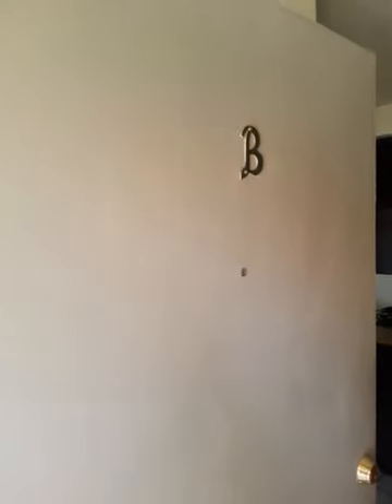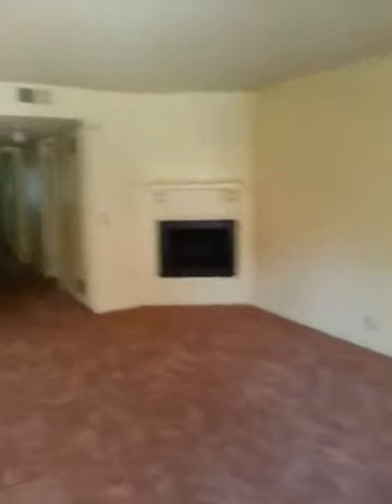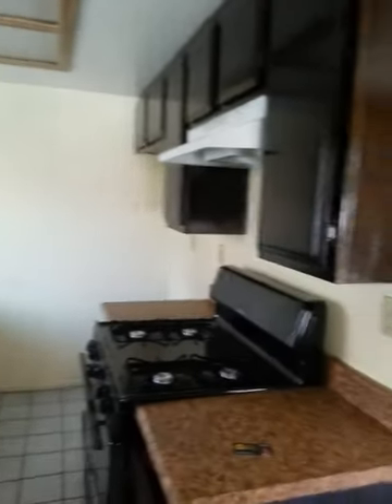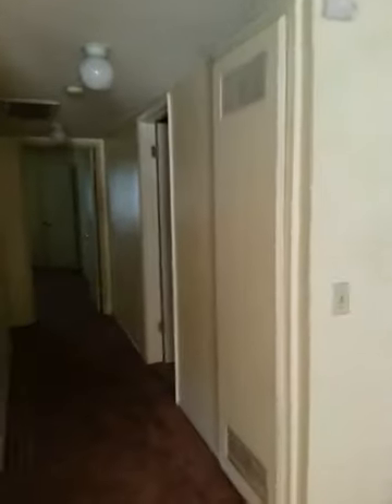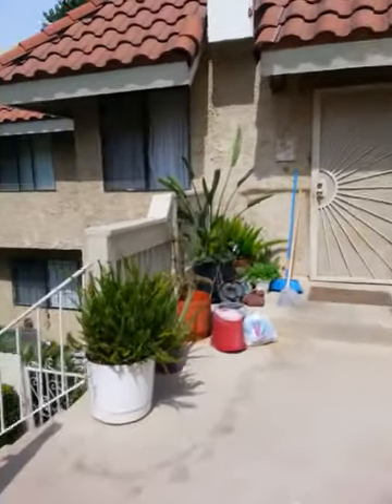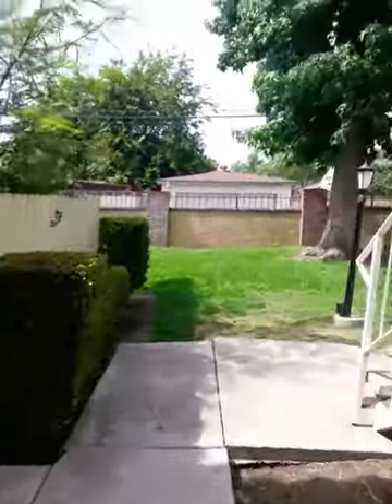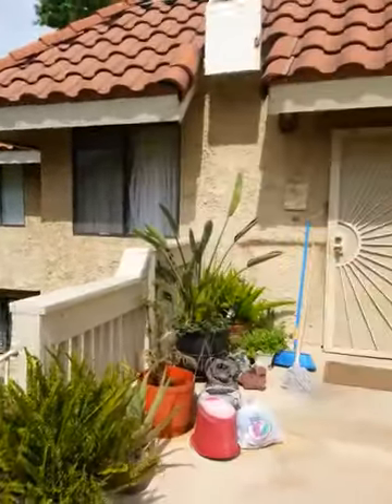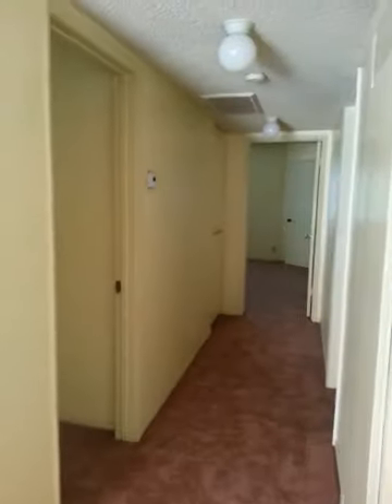Mike unit on Kingsley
Pomona